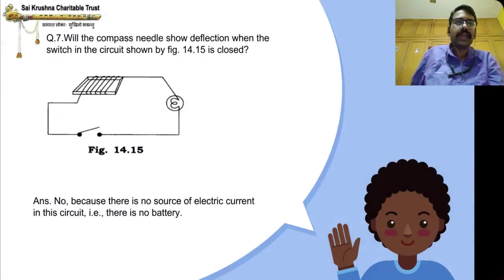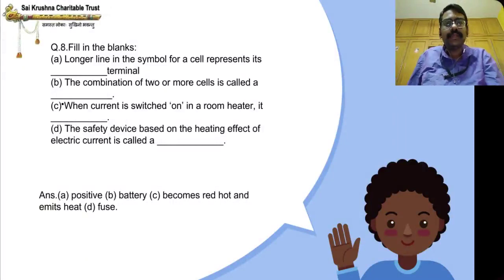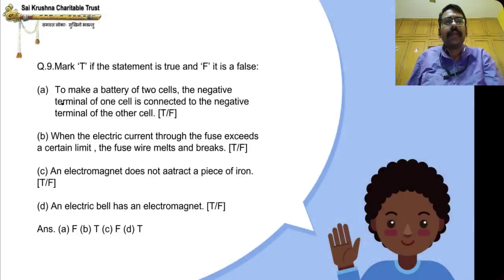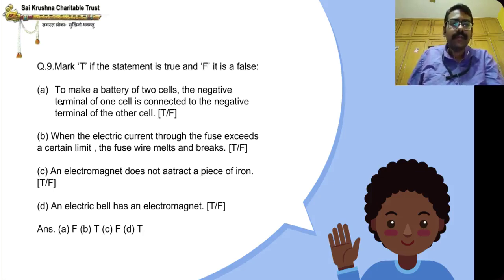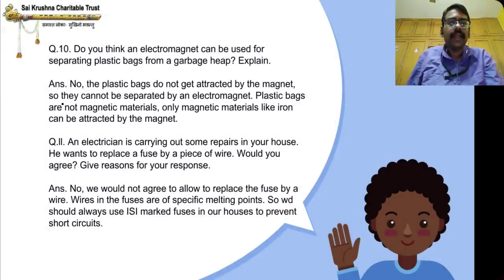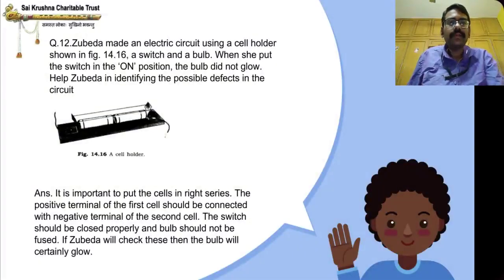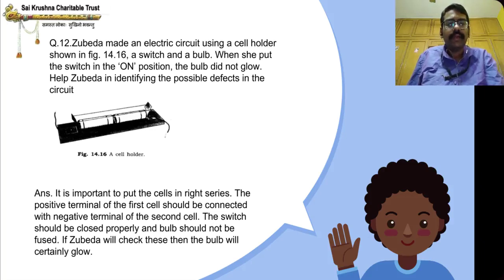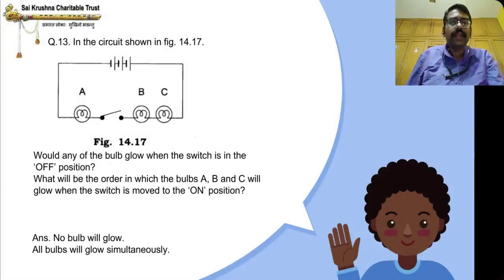#2605 - Electric Current and its effects | Part 04 | Chapter 14 | Science | Class 07